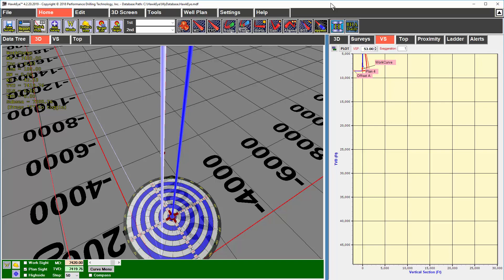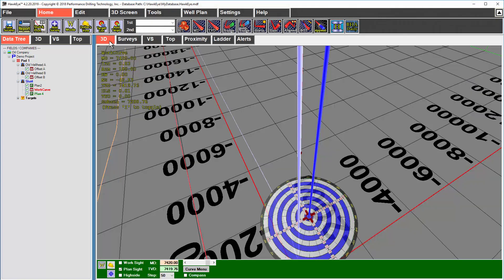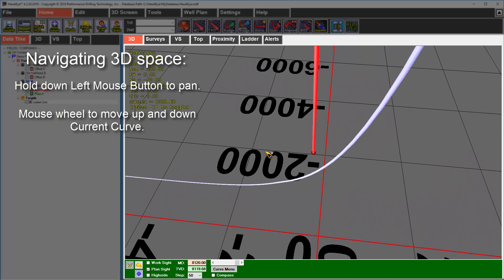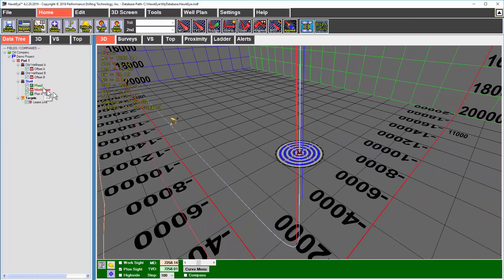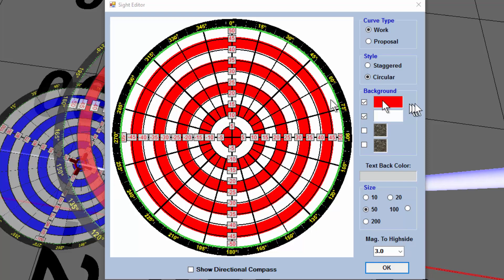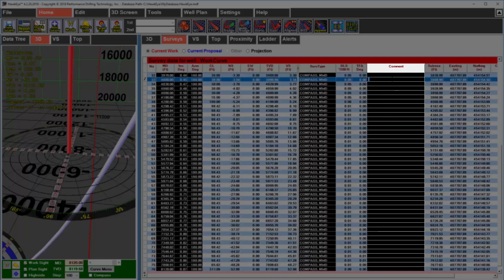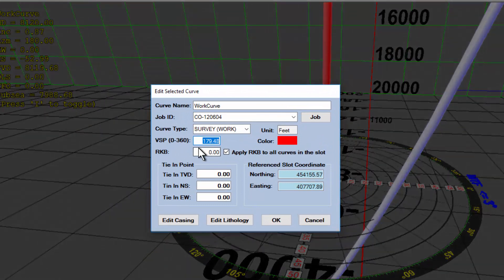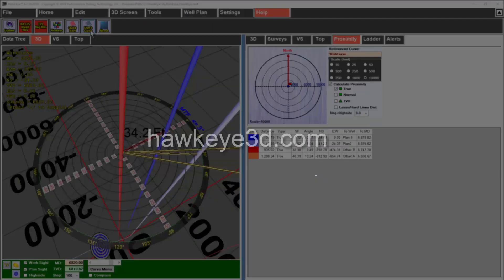All HawkEye Interface Basics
This is a brief rundown of all the basic interface functions in HawkEye.

0:00 Version and database location
0:49 Main view tabs and resizing
1:14 Data Tree
2:38 Navigating the 3D
6:02 Survey List Panel
7:48 2D Views
8:49 Center-to-center proximity

For more documentation, please visit hawkeye3d.com and click on the support page.